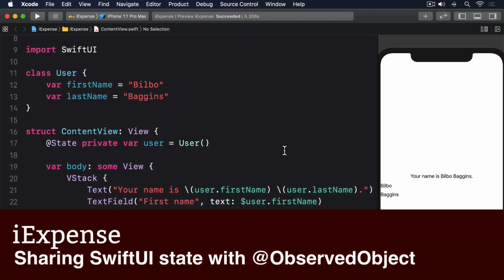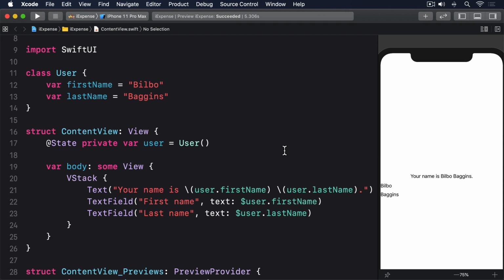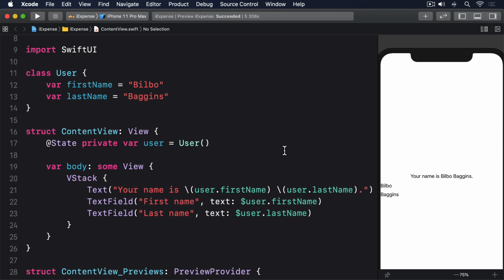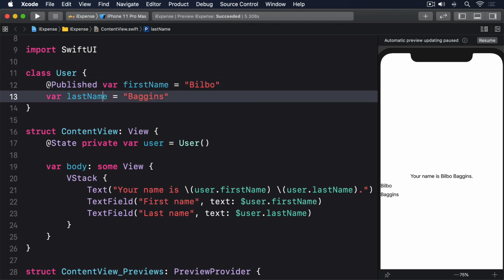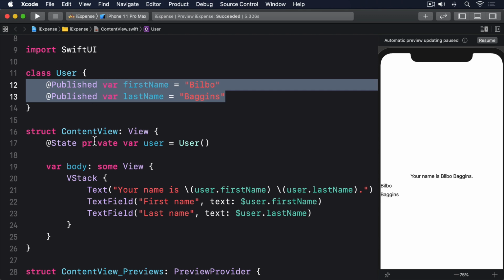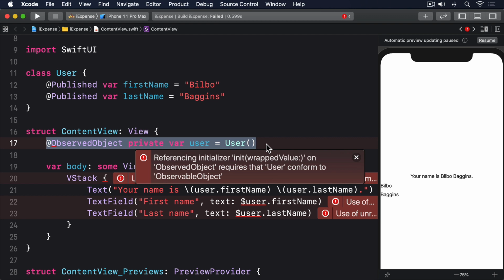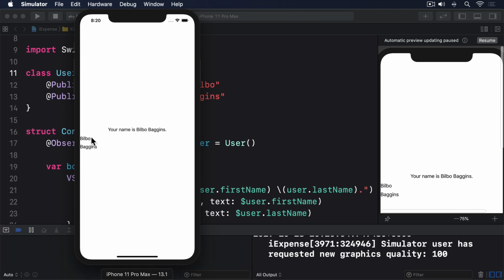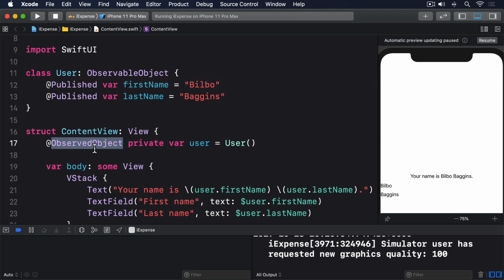(OLD) Sharing SwiftUI state with @ObservedObject – iExpense SwiftUI Tutorial 2/11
In this technique project we build an expense tracking app with two views, ObservableObject, Codable, and UserDefaults.